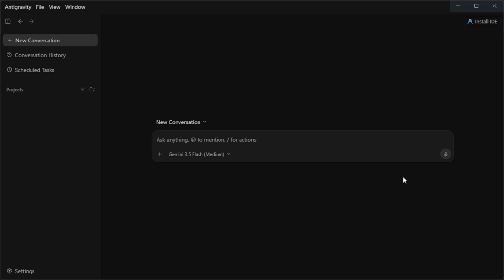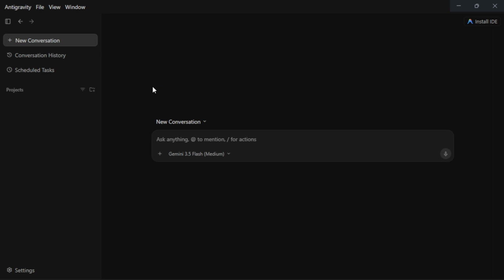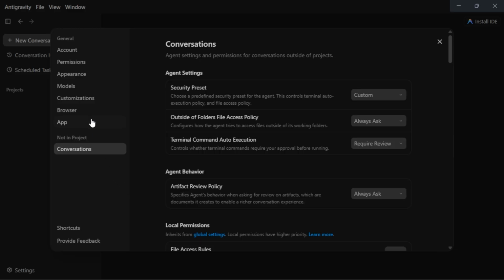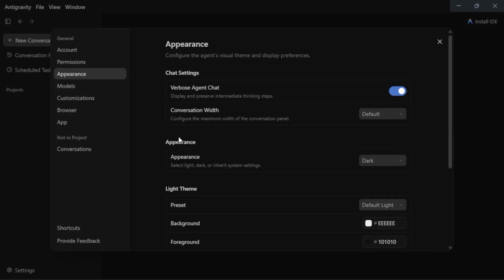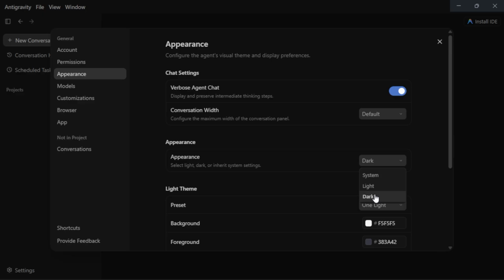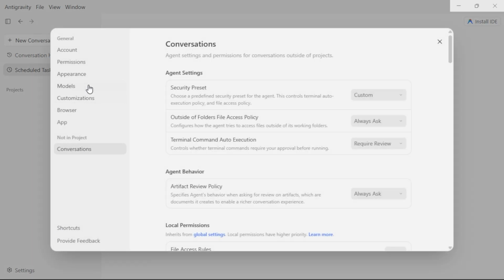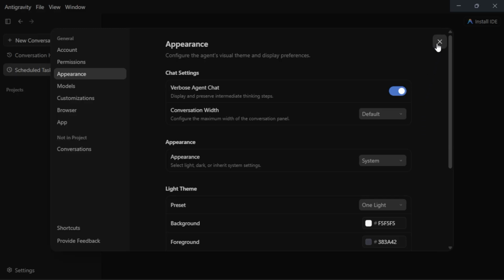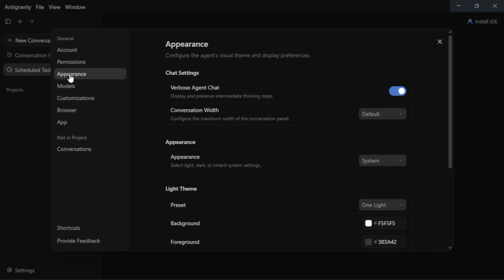How To Change Theme In Google Antigravity 2026 | Step-by-Step Guide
Learn how to change the theme in Google Antigravity with this easy step-by-step tutorial. This guide shows you how to customize the appearance of Antigravity IDE, switch between dark and light themes, and adjust your coding environment for a more comfortable experience.

Whether you're a beginner, developer, or someone using Antigravity IDE on Windows 11, this tutorial will help you personalize your IDE.

In this video, you'll learn:

How to change the theme in Google Antigravity
How to switch between dark and light themes
How to customize Antigravity IDE appearance
How to access theme settings
How to adjust the coding environment
How to personalize Antigravity IDE
How to change Antigravity theme on Windows 11